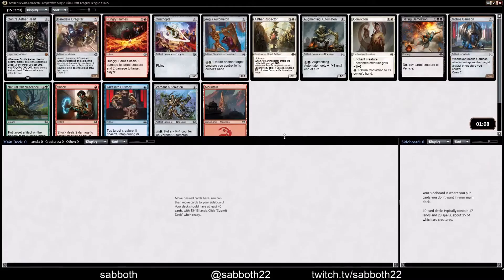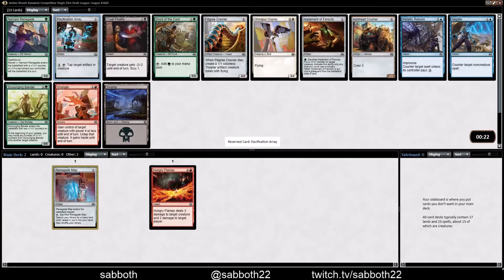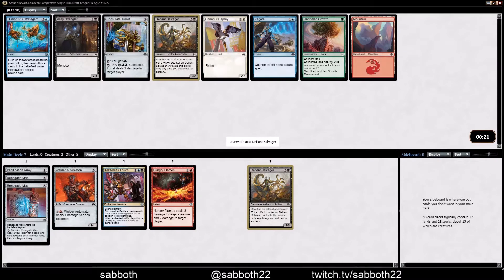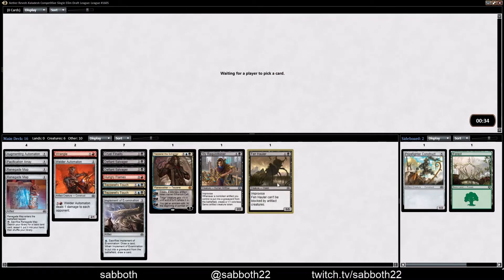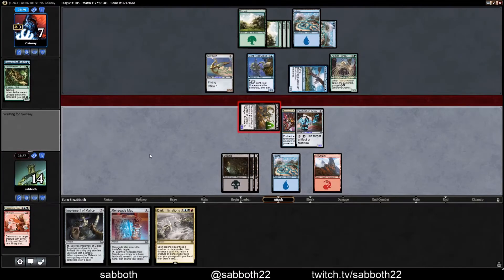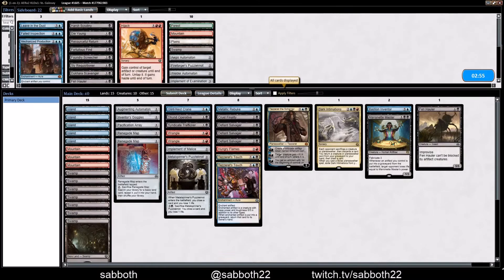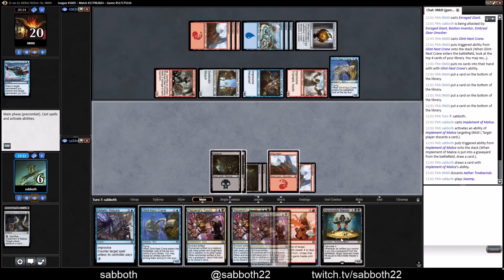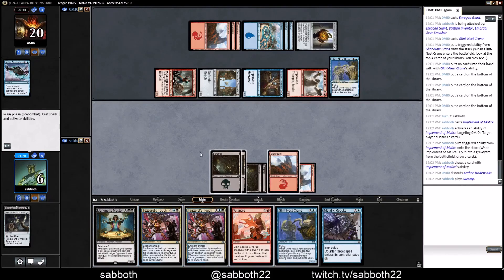Draft Prep for Grand Prix Orlando 2017 (AER)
Aether Revolt draft to prepare for GP Orlando 2017.